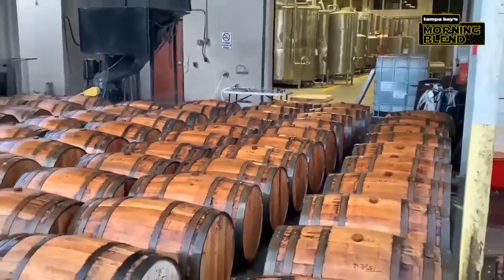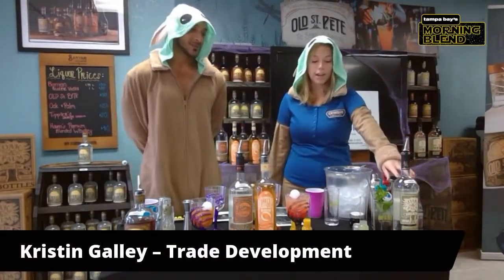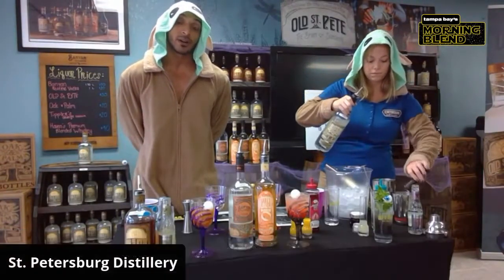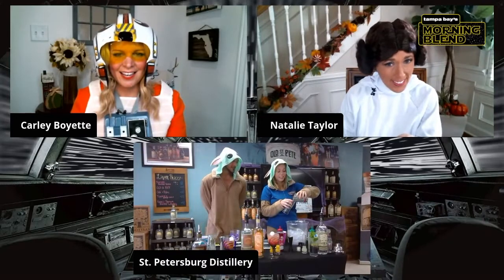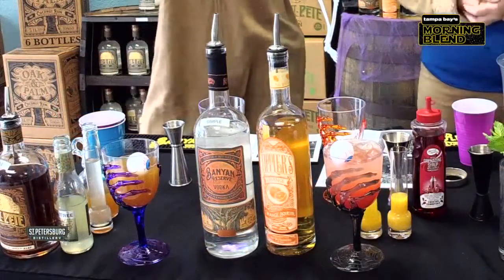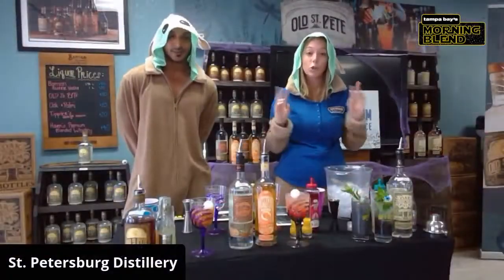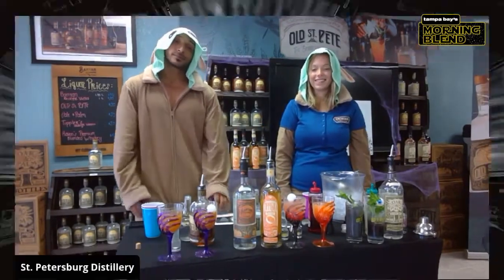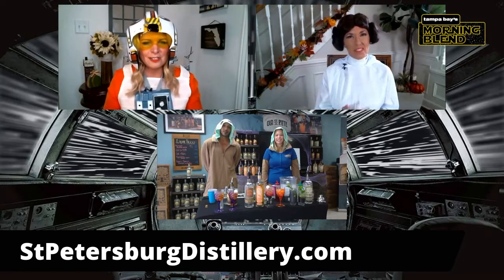St. Petersburg Distillery | Morning Blend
St. Petersburg Distillery has conjured up some fun craft cocktails this Halloween with their locally-made products.